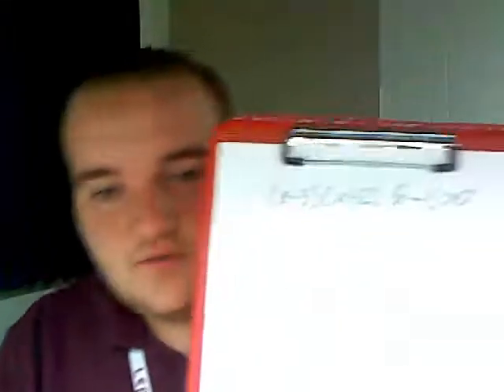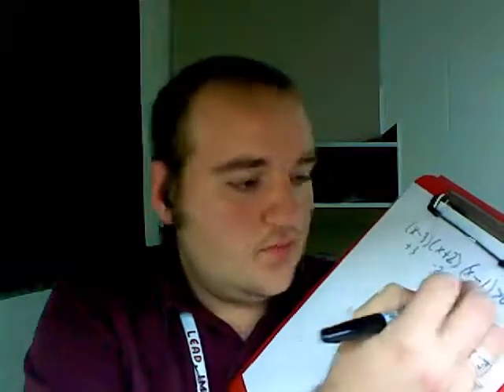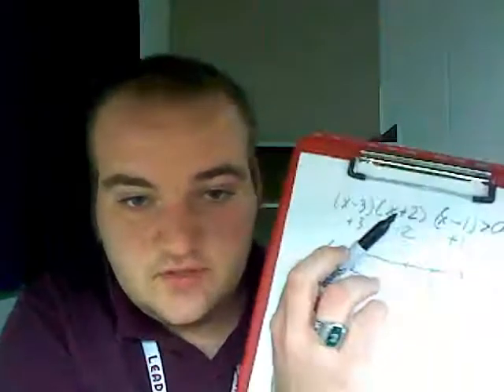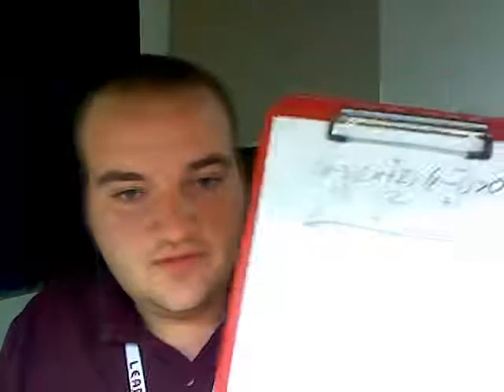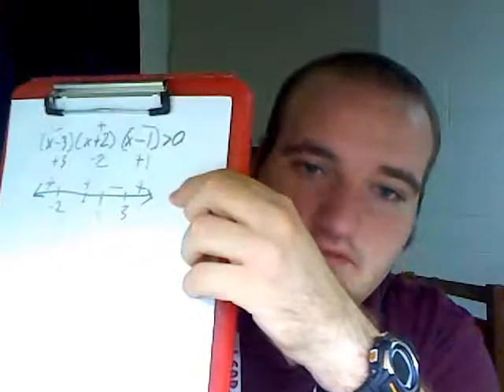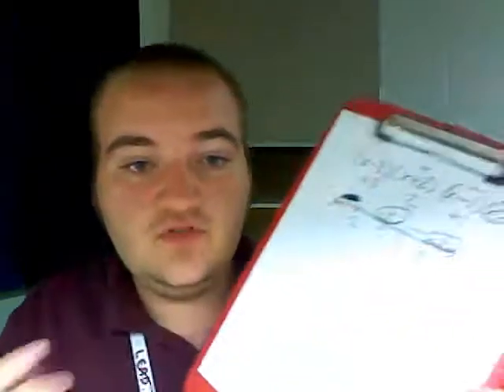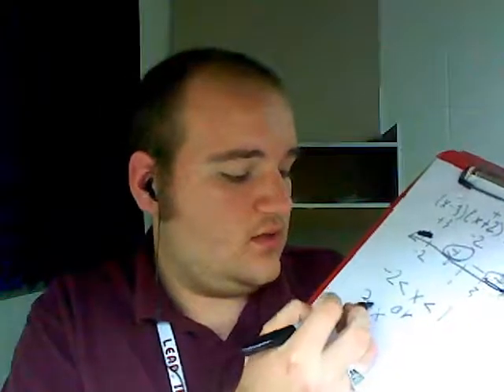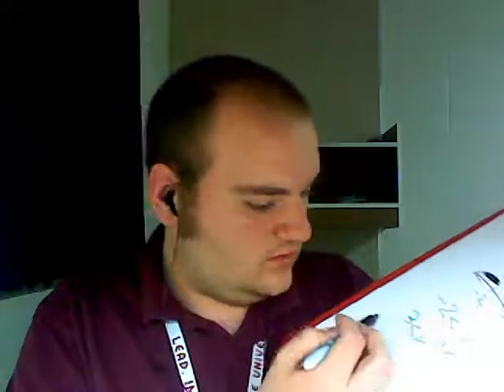Inequalities made easy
How to solve polynomial inequalities quickly.